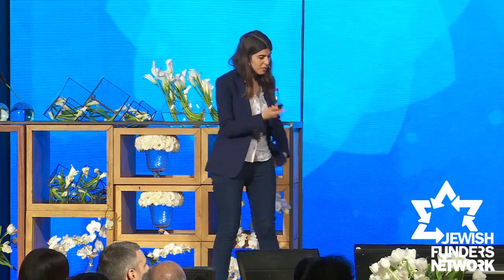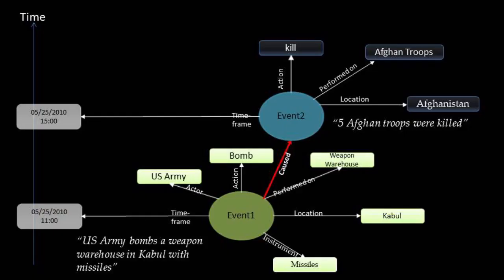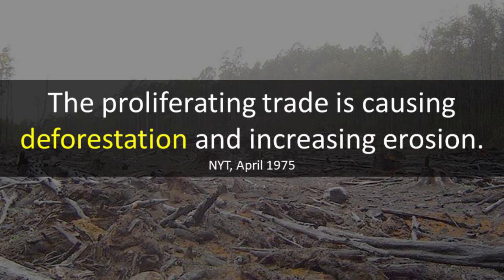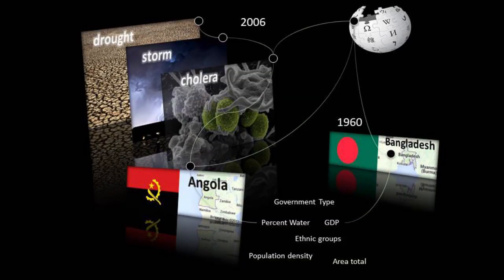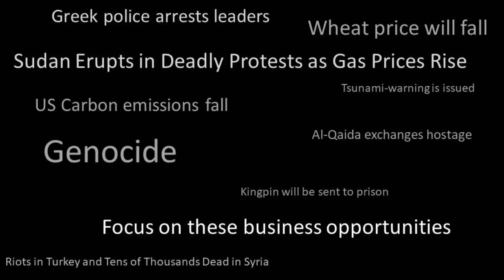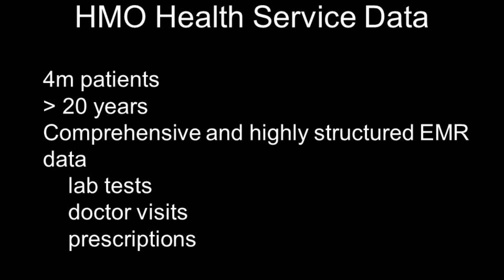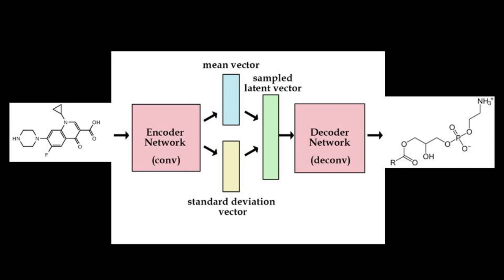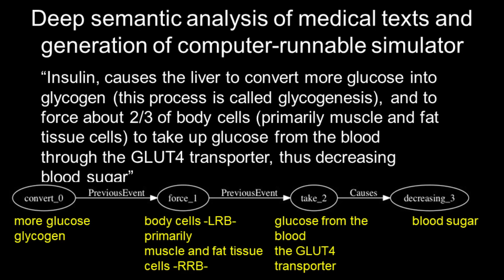Kira Radinsky: Using Data to Predict Genocide, Disease, Riots, Drug Effects, and More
At the Jewish Funders Network 2018 International Conference, Dr. Kira Radinsky (Chief Scientist and Director of Data Science at eBay) discussed her work using data to predict events and issues from ebola and cholera to genocide and riots, and model complex systems of causality like drug effects.

*Learn more about Jewish Funders Network at jfunders.org*

Dr. Kira Radinsky joined eBay in 2016 after the acquisition of her company, SalesPredict, and serves today as the director of data science of eBay where she builds the next generation machine learning solutions that will transform e-commerce. Kira gained international recognition for her work at the Technion and Microsoft Research for developing predictive algorithms that recognized the early warning signs of globally impactful events such as epidemics and political unrest. In 2013, she was named one of MIT Technology Review’s 35 Young Innovators Under 35 and in 2015 Forbes included her as “30 Under 30 Rising Stars in Enterprise Tech”. She is a frequent presenter at global tech and industry conferences, including TEDx, WWW, and Strata, and she published in the Harvard Business Review. She also serves as visiting professor at the Technion, focusing on the application of predictive data mining in medicine.